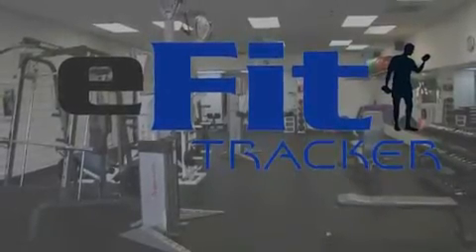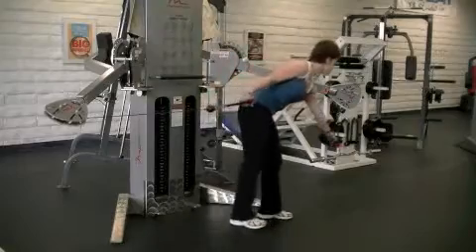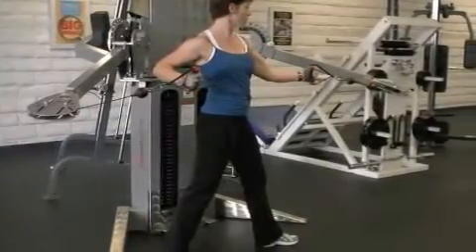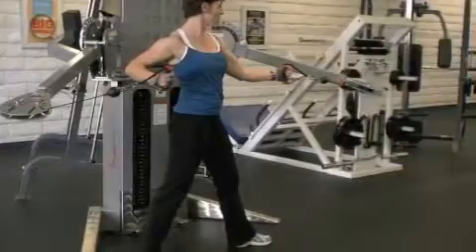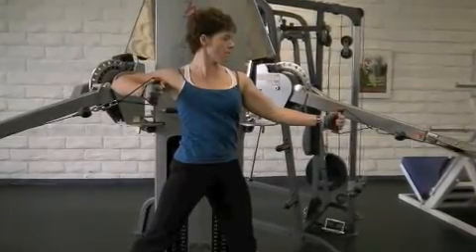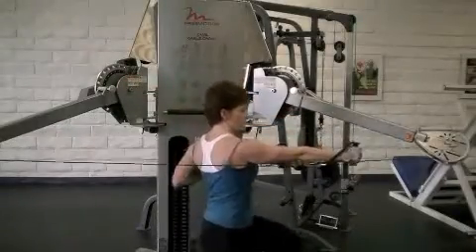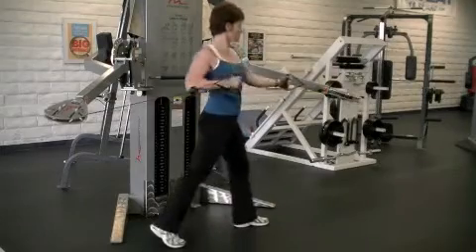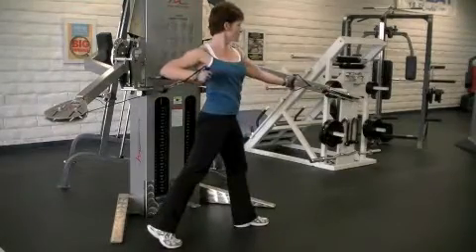Push Pull with cable machine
asp 09